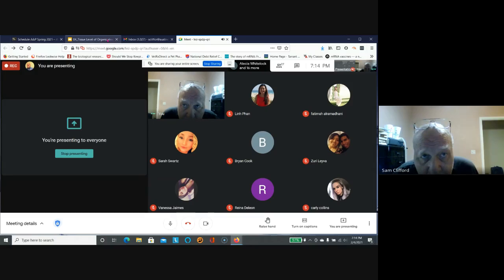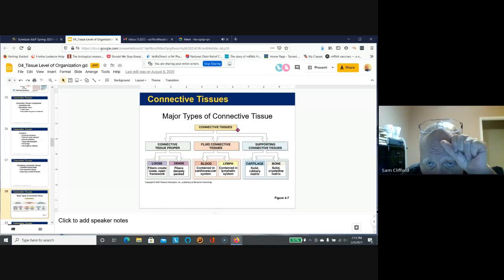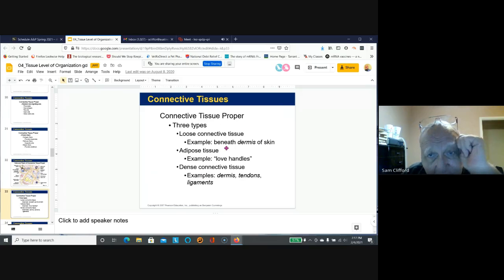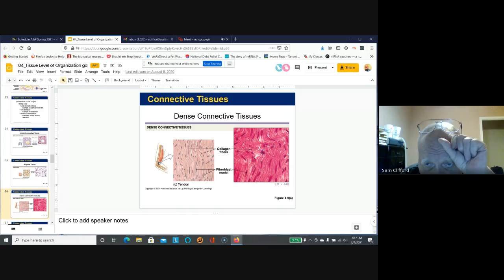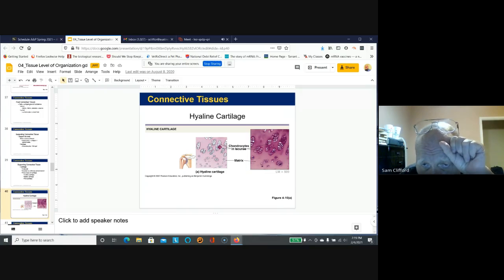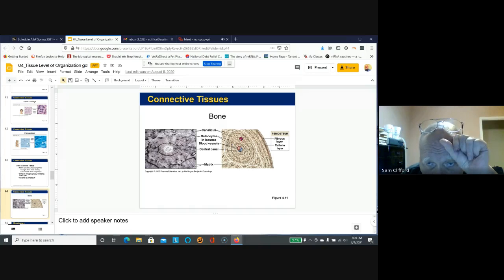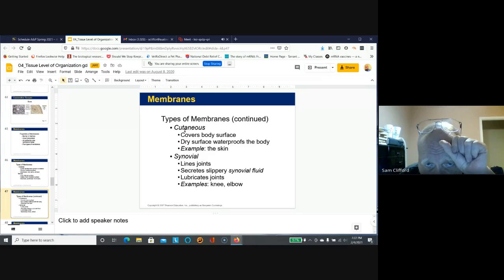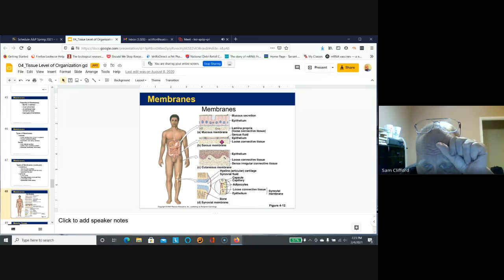hrz spdp qri 2021 02 04 at 17 14 GMT 8